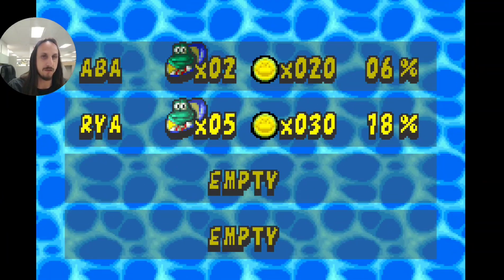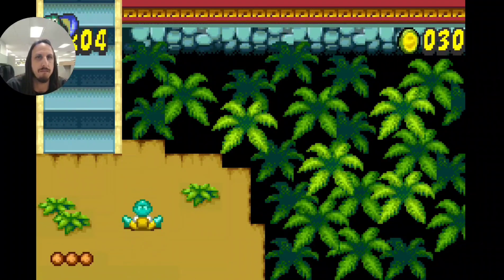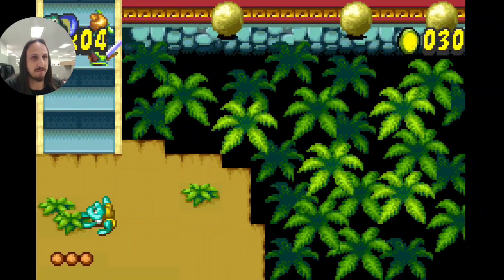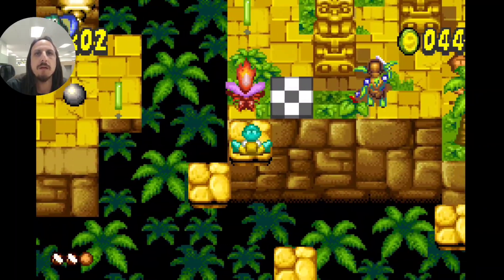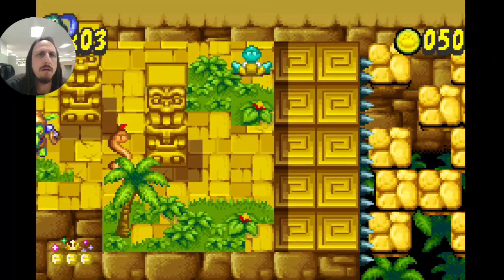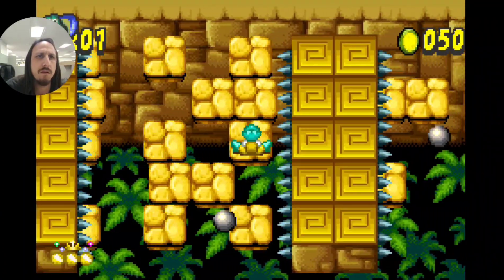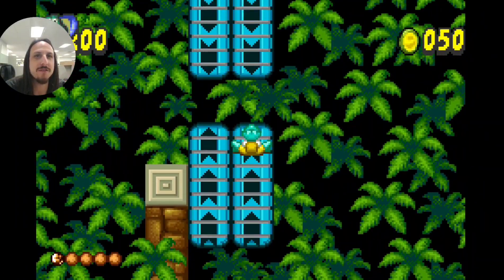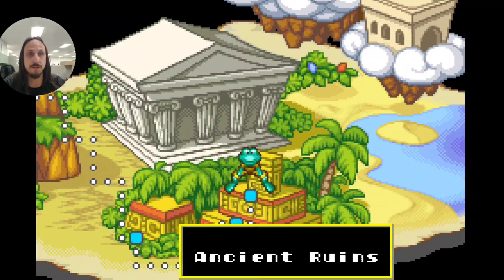Ode to Frogger's Adventure | Levels 2-1, 2-2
Froggers Adventure: Temple of the Frog